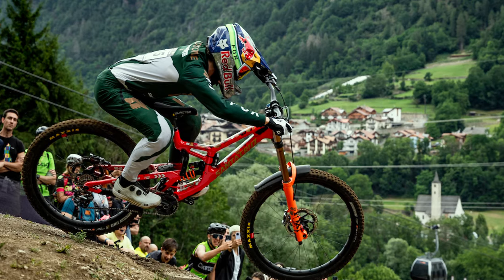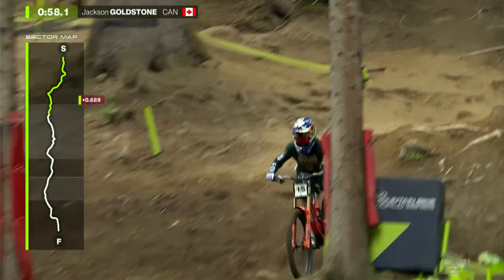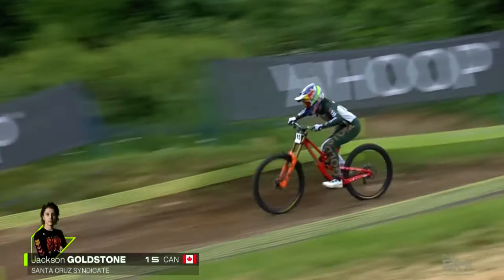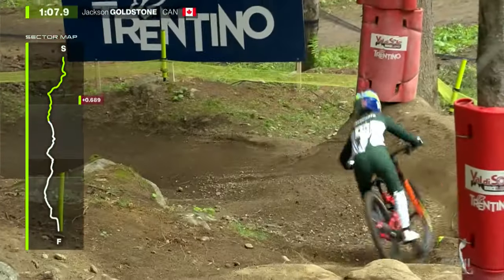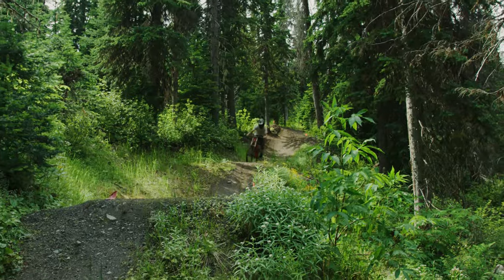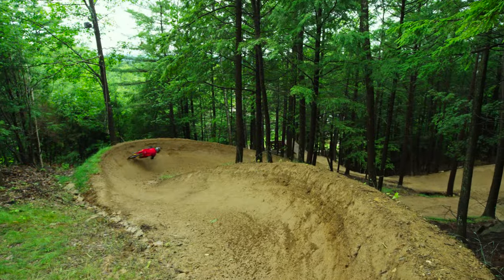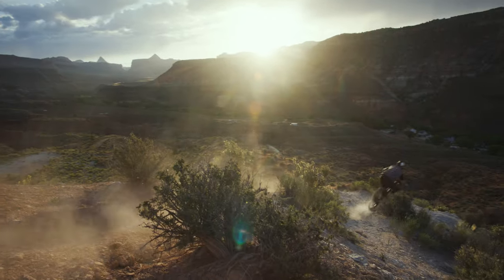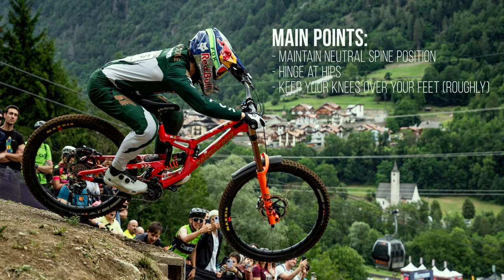The Best Body Position for MTB | Technique Breakdown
Over the past year or so I have been working really hard on my fundamental riding technique by analyzing some of the sport's best athletes and finding common trends among them. In this week's video, I break down the best technique principles I have discovered, explain why they work, and show how to incorporate them into your own riding. While in the video I solely breakdown Jackson Goldstone's technique, there are numerous athletes, including Loic Bruni and Finn Iles, who share a similar riding style and inspired this video. I hope you enjoy and hope you are able to improve your riding through this video!